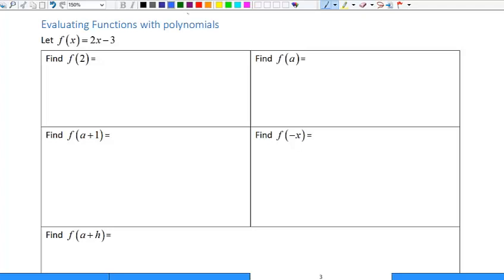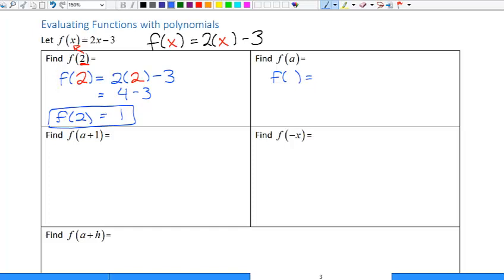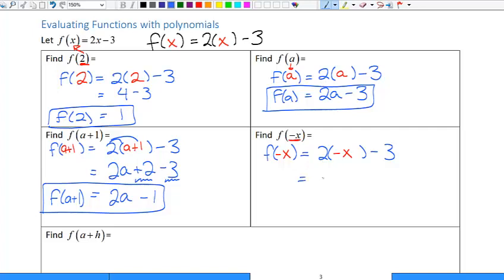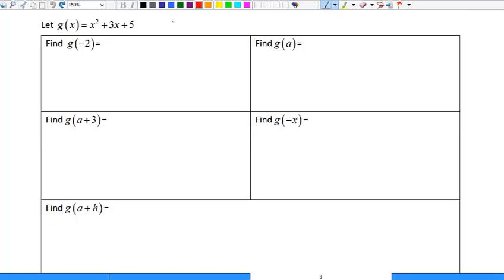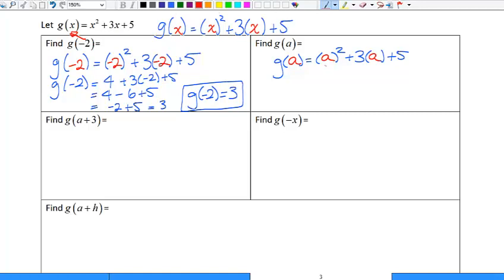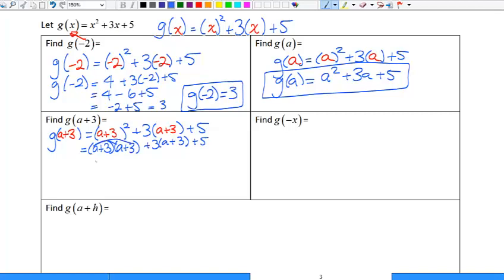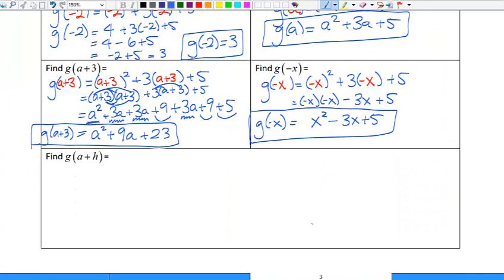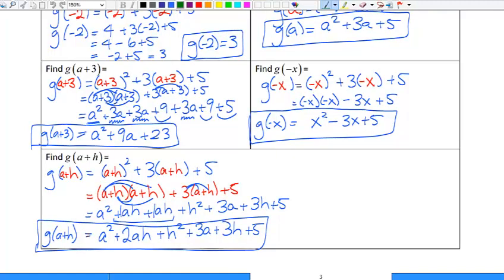0314/1314 Lesson 3 Part 3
Operations of Polynomials and Combinations of Functions